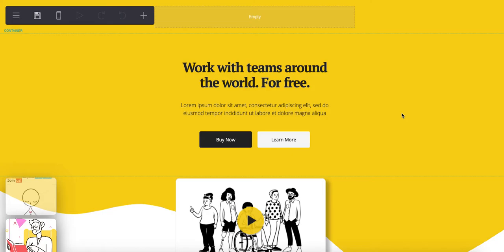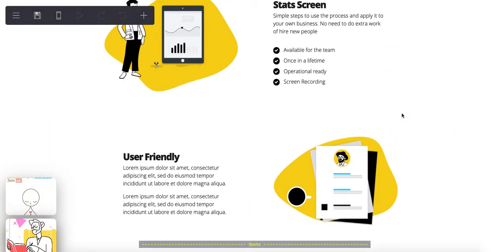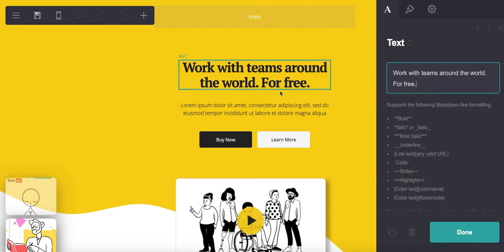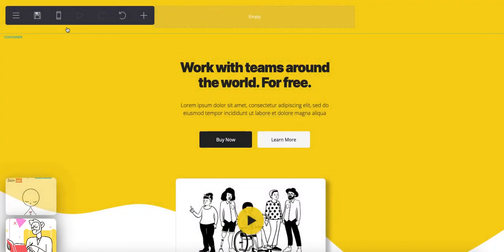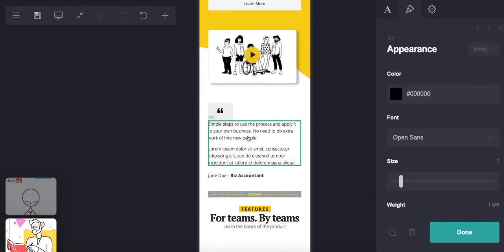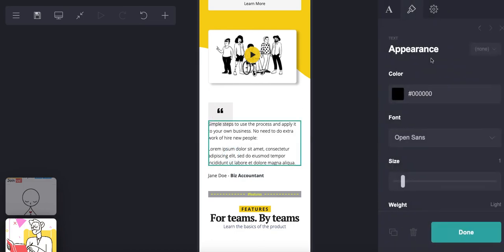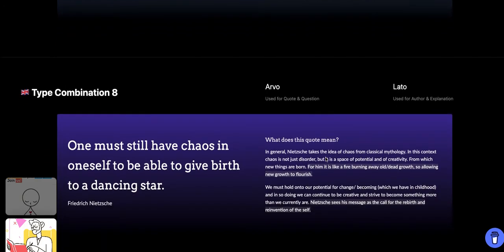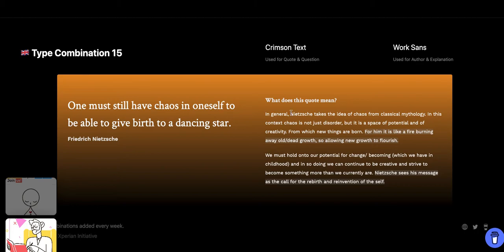Carrd Design Tutorials: How to Change the Fonts on a Carrd Landing Page (a Font Pairing Guide Too)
- Make Money with Carrd.  Tiny Sites.  Big Profits.  Join us!